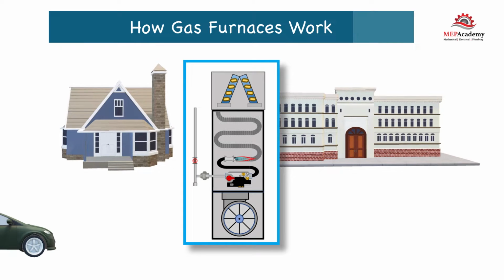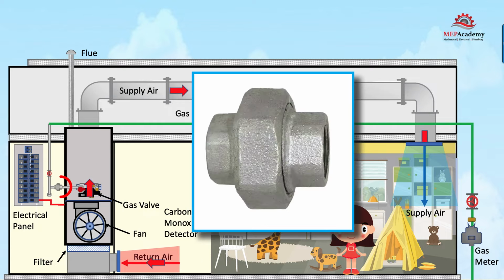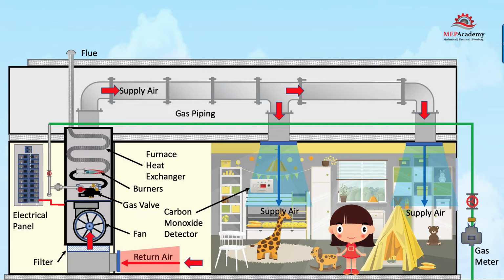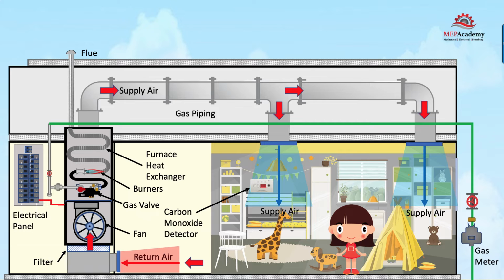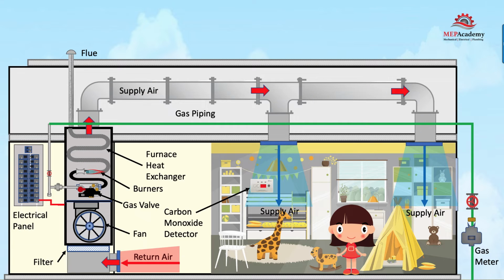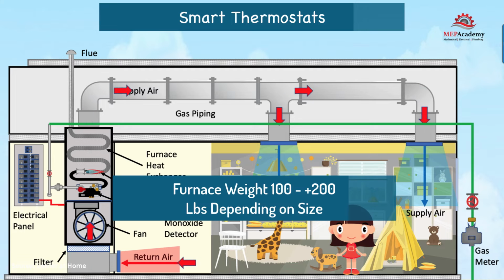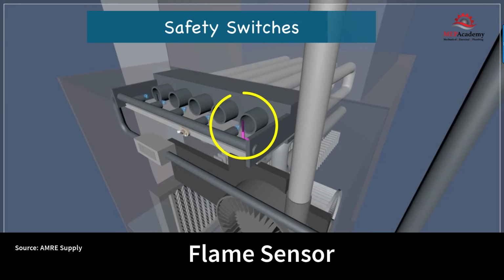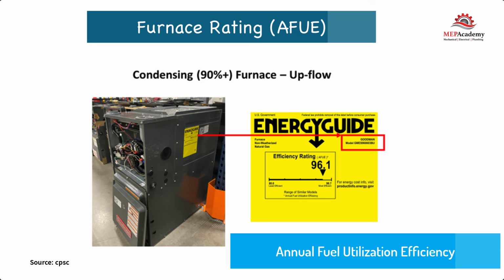How Gas Heating Furnaces Work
Learn how Gas Furnaces work including condensing and non-condensing furnaces. Gas furnaces are the most used appliance for residential heating, but they're also used in commercial buildings.

ESTIMATING SPREADSHEETS